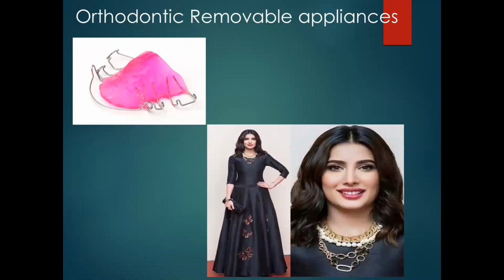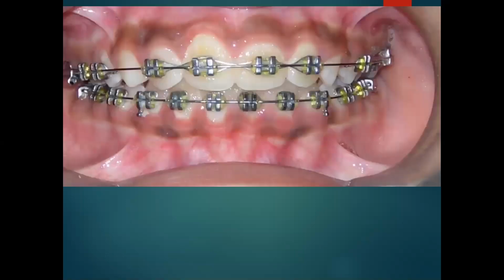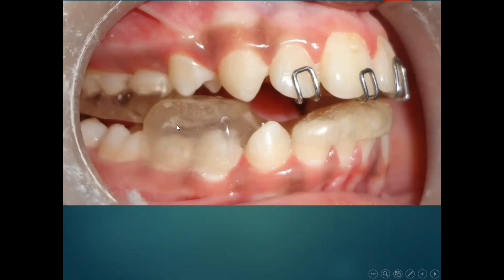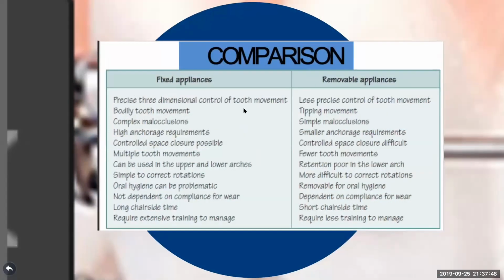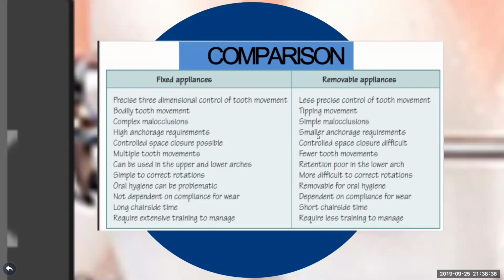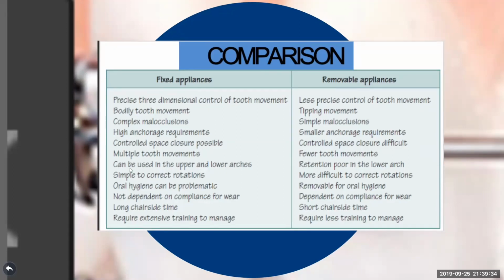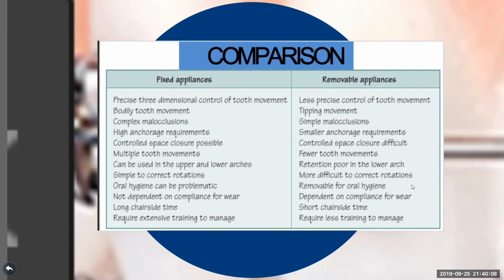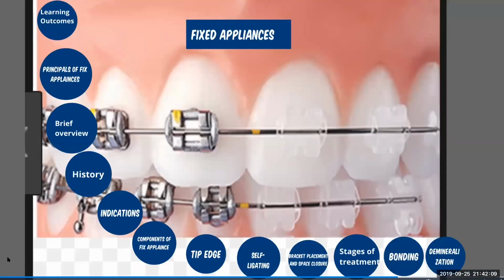Introduction of Removable Appliance & Comparison with Fix Appliance